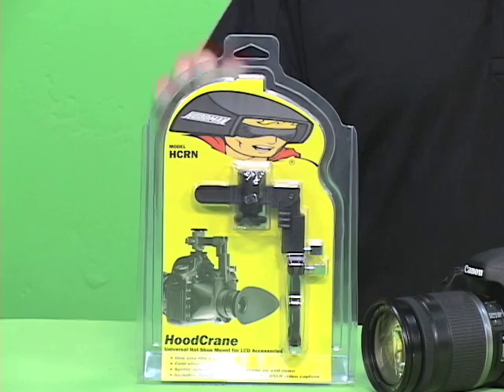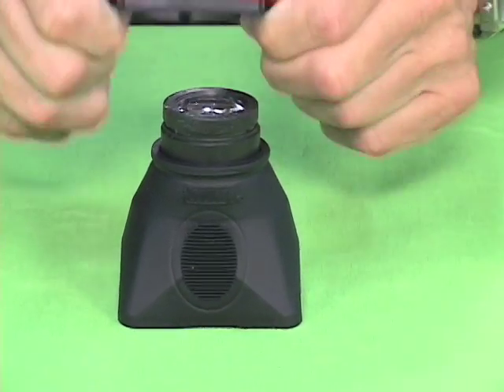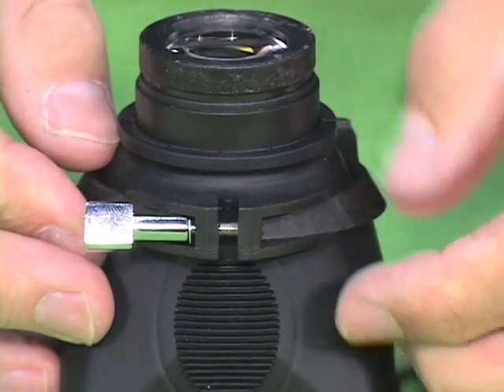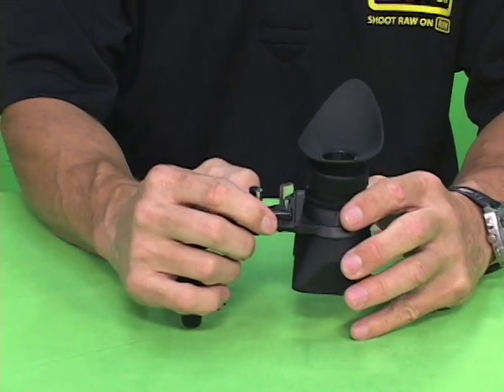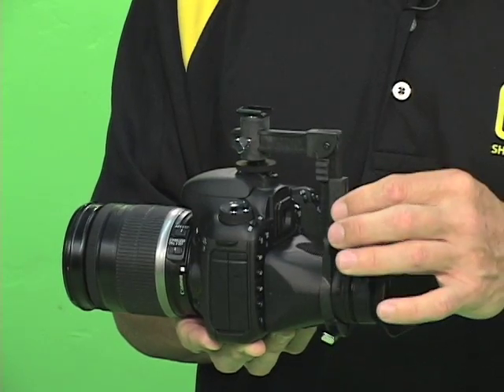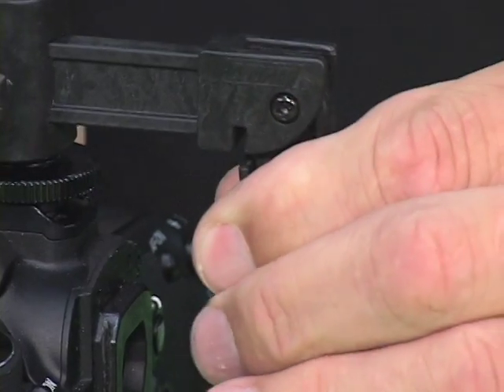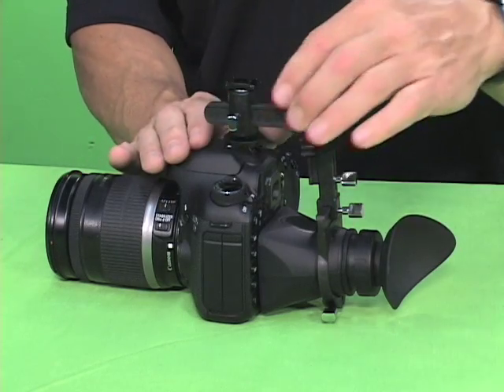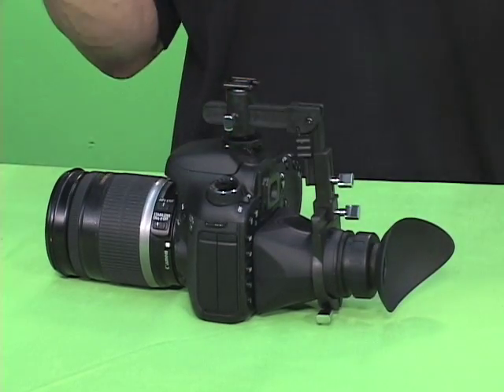HoodCrane (HCRN)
Universal Hot Shoe Mount for LCD Accessries

*Includes HoodLoupe Attachment for DSLR video capture
*One Size Fits ALL
*Cold Shoe mount at top
*Spring release latch moves crane up and down HoodCrane swings up and pivots out of the way for shared LCD viewing or still shooting.

Crane only
(HoodLoupe 3.0 & HoodMAG 3.0 NOT INCLUDED)